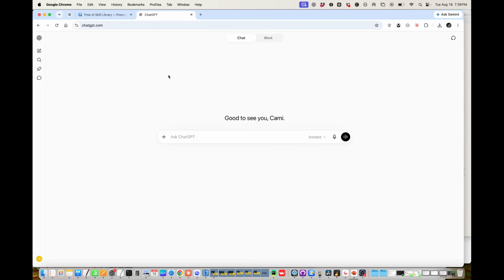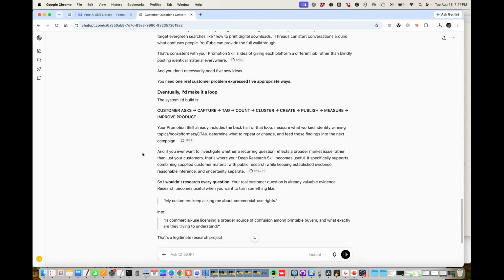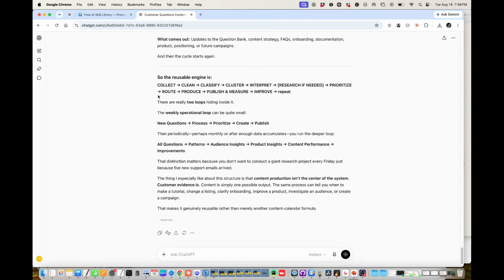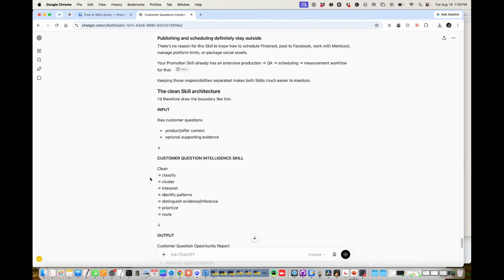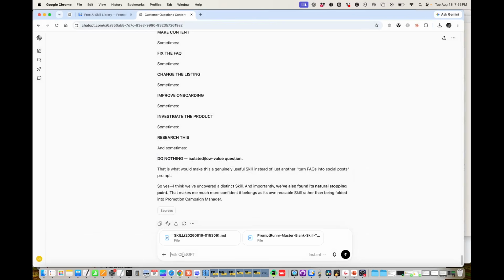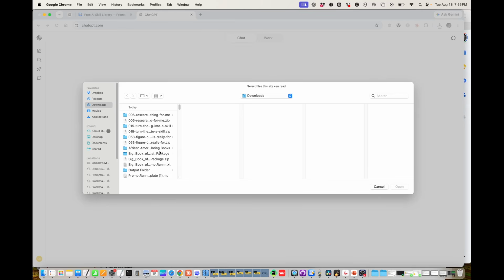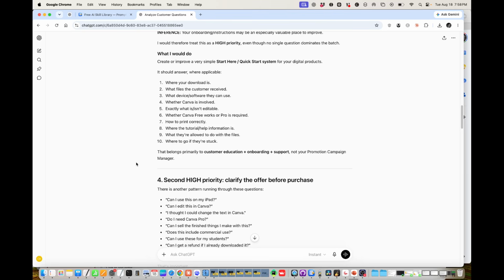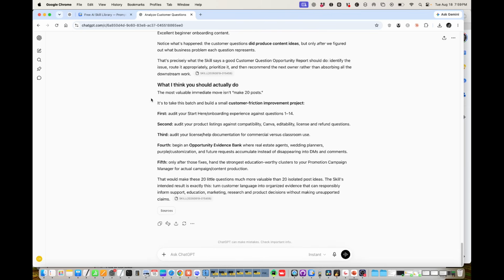We Built Our Own AI Skill From a Normal Chat — Then Tested It From Scratch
What if you didn't start by trying to build an AI Skill at all?

In this tutorial, we start with a real business problem:

Can the questions customers are already asking us become something more useful than random content ideas?

We open a completely fresh ChatGPT conversation and upload three existing specialist Skills:

Audience Finder
Promotion Campaign Manager
Deep Research Manager

Then we simply start talking through the problem.

What happens next is the interesting part.

ChatGPT discovers that underneath our conversation is an actual repeatable 11-step process:

Collect → Clean → Classify → Cluster → Interpret → Research When Needed → Prioritize → Route → Produce → Publish & Measure → Improve

At that point, we stop and ask:

Did we just discover a new AI Skill?

Instead of immediately building it, we first define exactly what the new Skill should do — and, just as importantly, what it shouldn't do.

Then we upload our:

Skill Builder Skill + PromptRunnr Master Blank Skill Template

and ask ChatGPT to turn the process we just developed into a real, reusable SKILL.md.

It creates our new:

Customer Question Intelligence Skill

But we're not taking ChatGPT's word for it. 😂

We download the finished Skill, open a completely fresh ChatGPT conversation, upload ONLY the new Skill, and give it 20 messy customer questions containing duplicates, typos, support issues, licensing questions, product requests, and potential opportunities.

Instead of mindlessly turning 20 customer questions into 20 social posts, the Skill recognizes that the questions are evidence first. It identifies patterns involving onboarding, listings, licensing, support, product opportunities, education, and future research.

It even recognizes that niche requests for real-estate-agent and wedding-planner versions are signals worth investigating, not proof that a profitable market exists.

That's exactly what we designed it to do.

In this lesson, you'll see how to:

Start with a real problem instead of a Skill idea
Use existing AI Skills as specialists
Discover a repeatable process through conversation
Decide whether that process deserves its own Skill
Define a Skill's responsibilities and boundaries
Use a Skill Builder to create a new Skill
Use the PromptRunnr Master Blank Skill Template
Generate an actual downloadable SKILL.md
Test your new Skill in a completely fresh conversation
Use messy real-world inputs to see whether the Skill actually works
Turn something you repeatedly do into reusable AI instructions

The biggest takeaway is simple:

You don't necessarily have to sit down and invent a Skill.

Sometimes you work through a real problem with ChatGPT, discover that you've developed a repeatable process, and then capture that process as a Skill you can use again.

And yes...

We used a Skill to build a Skill. 😂